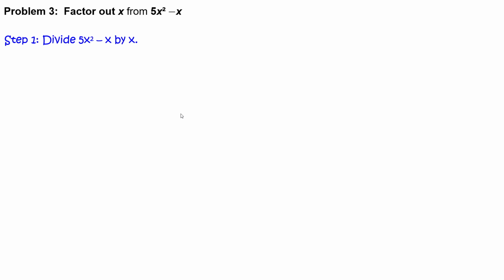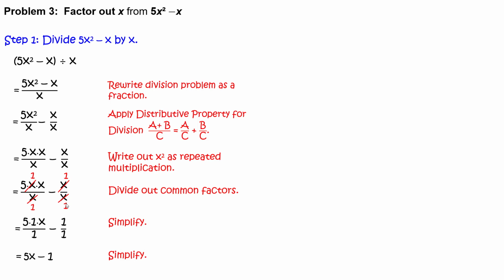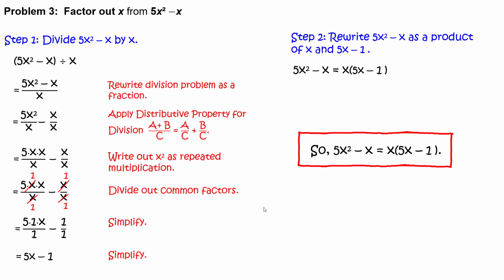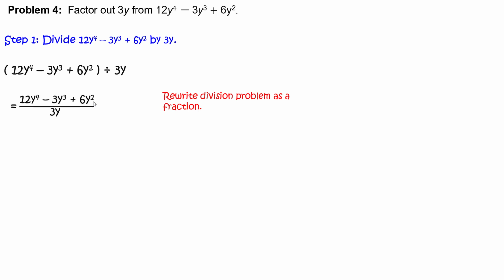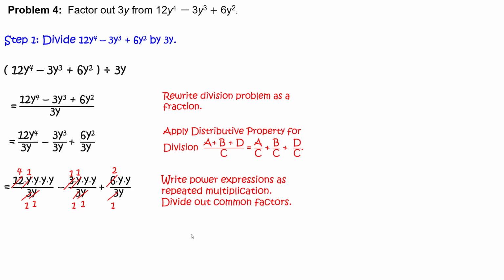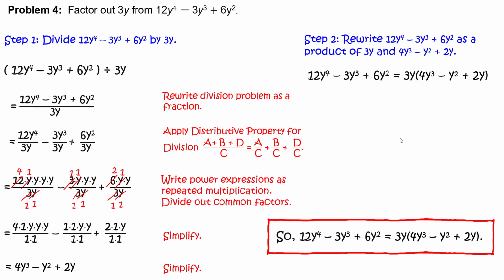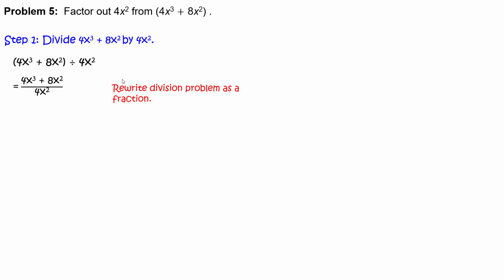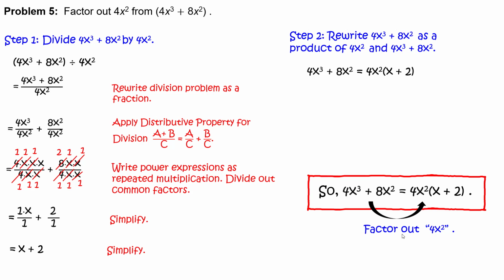Remote Lesson April 24 April 27 Part 3 of 3